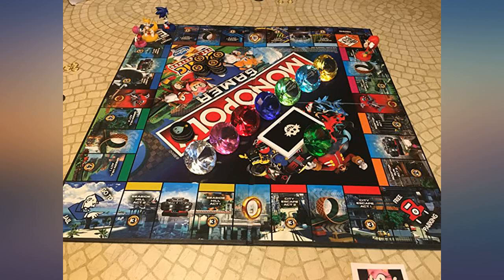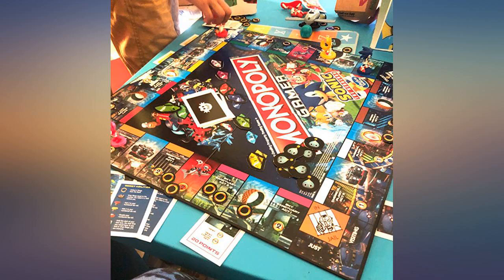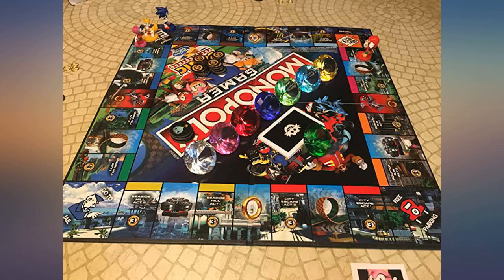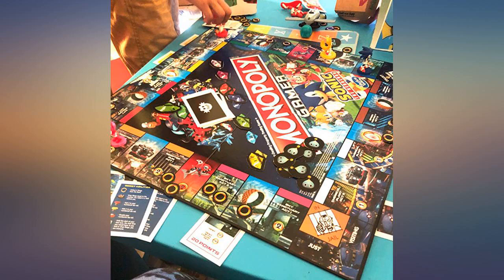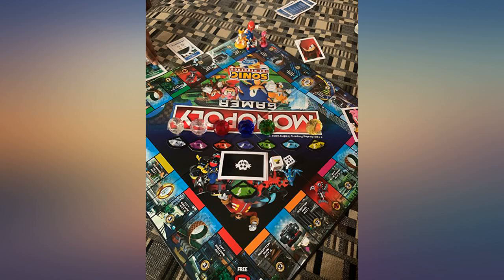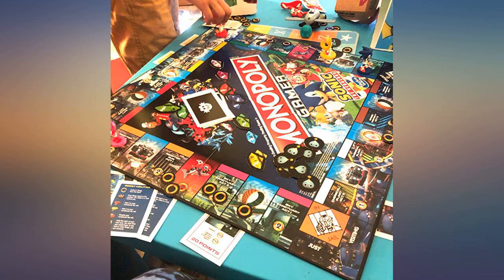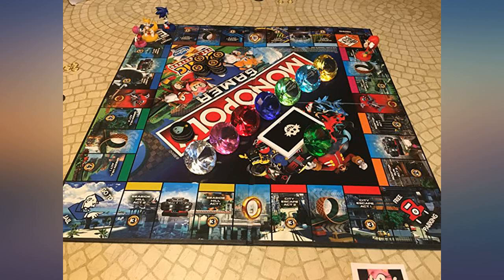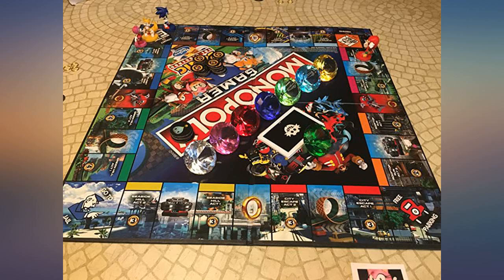Monopoly Gamer Sonic The Hedgehog Edition Board Game for Kids Ages 8 & Up; Sonic review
Main Features:
by entering your model number.. Monopoly meets Sonic the Hedgehog: this Monopoly gamer board game features Sonic the Hedgehog series themes, art, and characters. Rack up points: in the Monopoly gamer: Sonic the Hedgehog edition board game players grab rings, buy property, and beat bosses to earn points to win. Chaos Emeralds: battle bosses for chaos Emeralds. Having more Emeralds means it'll be easier to beat Dr. Egg Man. Speedy die and boost die: The numbered die only has numbers 2 through 7 for faster movement around the game board. Activate a boost ability -- maybe even a Super boost -- with the boost die. Choose a hero: move around the game board as a favorite character: Sonic, tails, Amy, or Knuckles